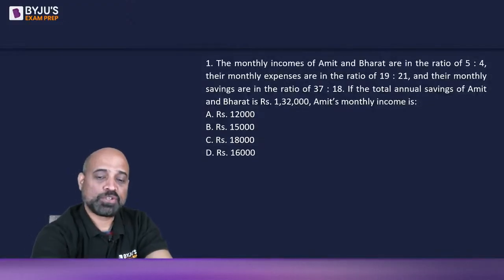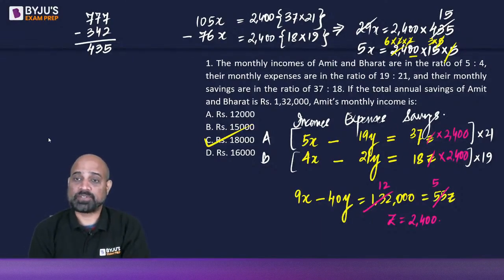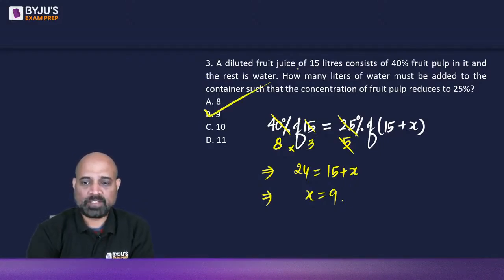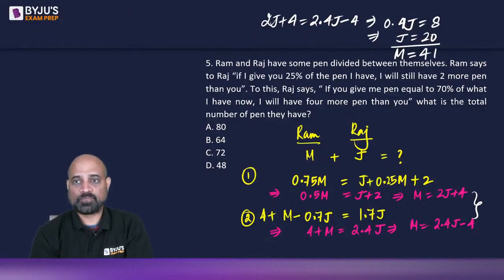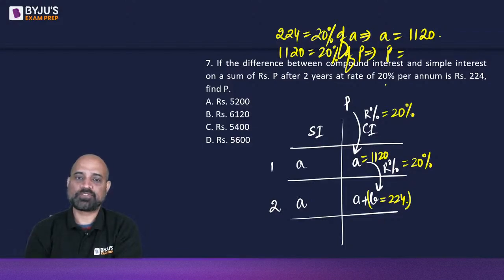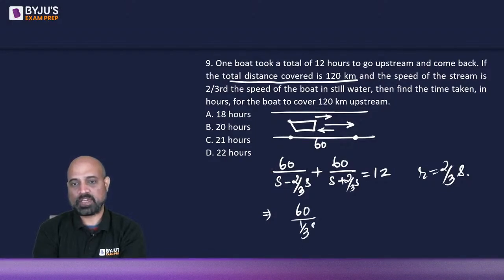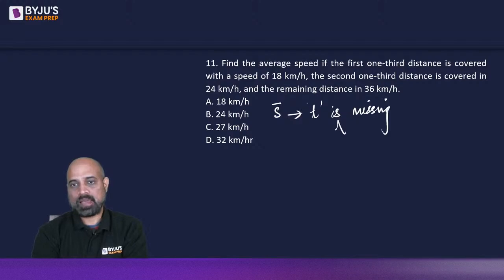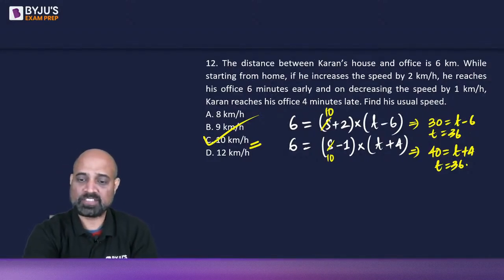CAT 2025 1000 Most Expected Quant Questions | Part 2